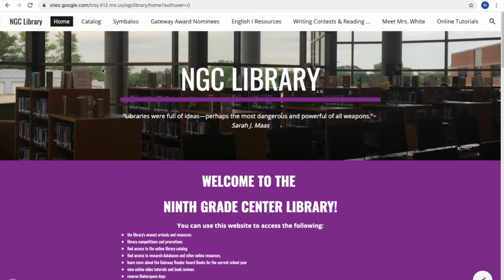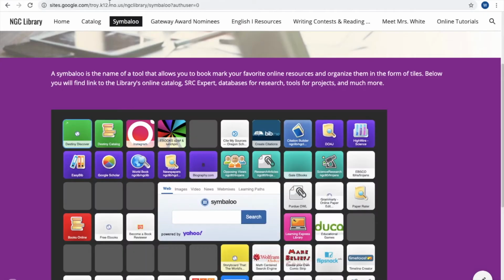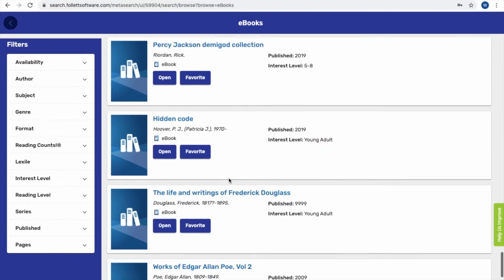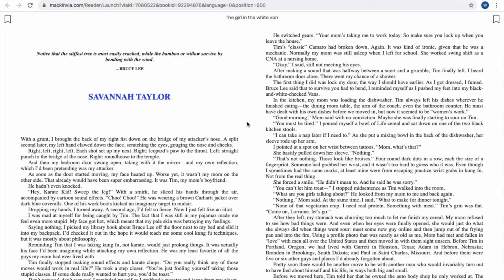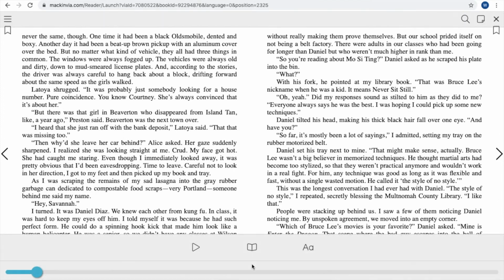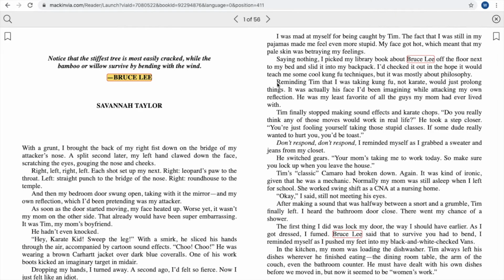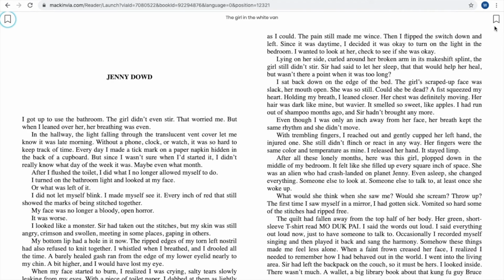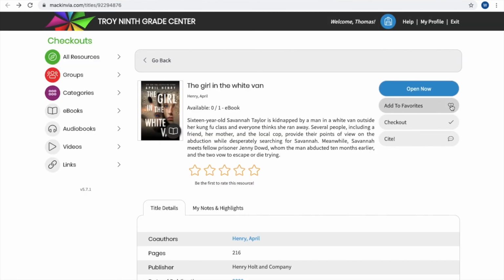EBooks Tutorial for NGC Library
How to access EBooks on our Library Catalog